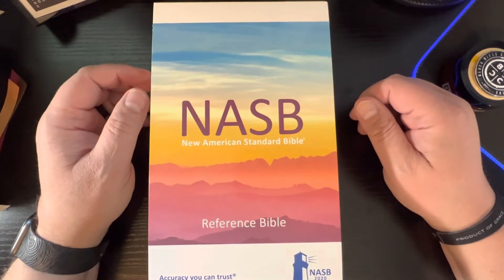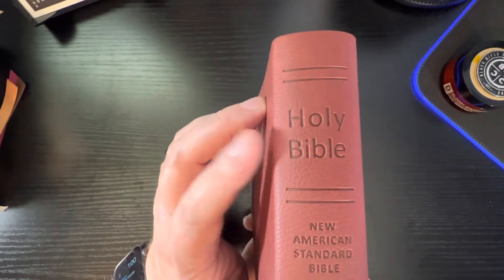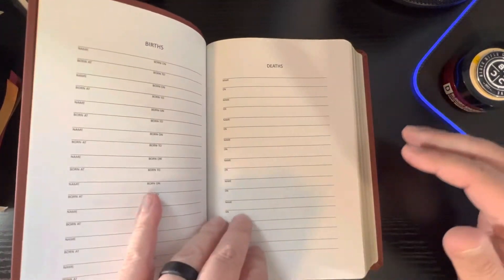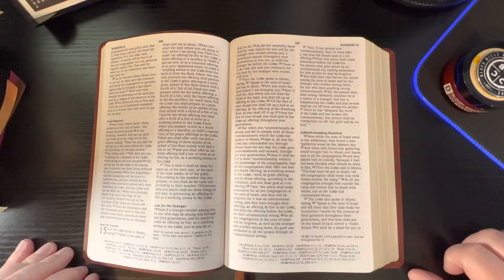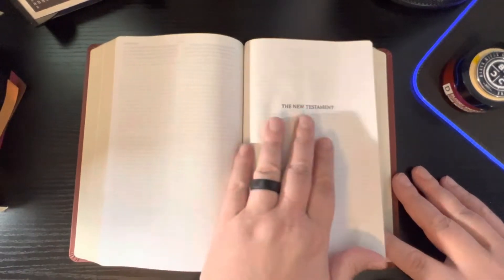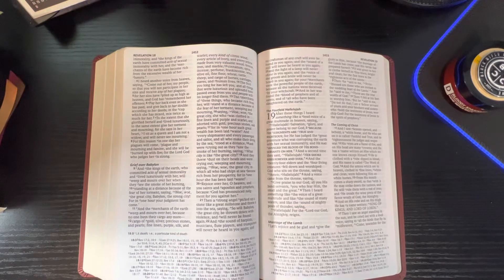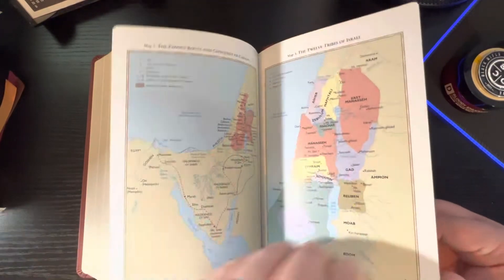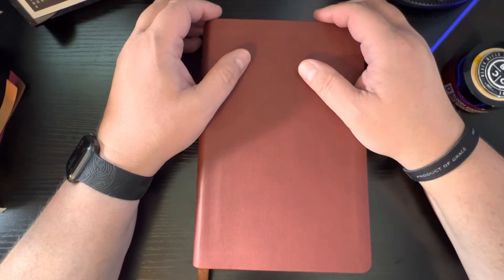NASB 2020 Reference Bible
Here is my review of the NASB 2020 Reference Bible from The Lockman Foundation.